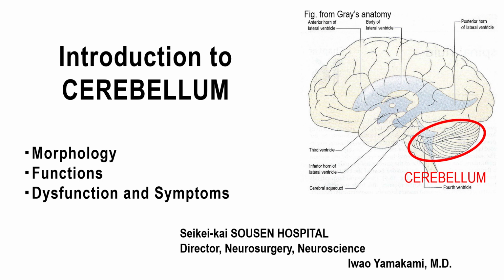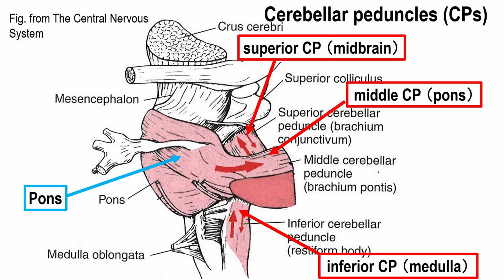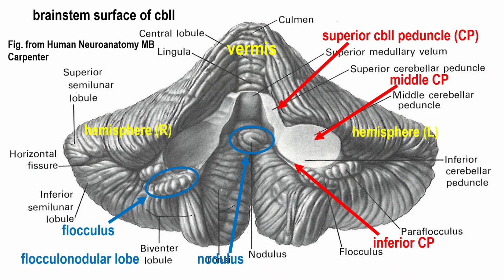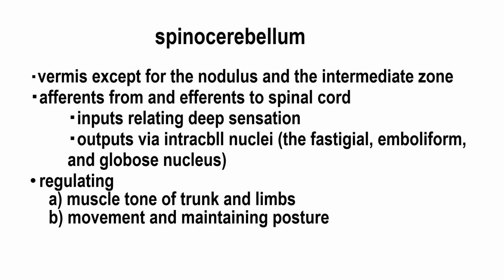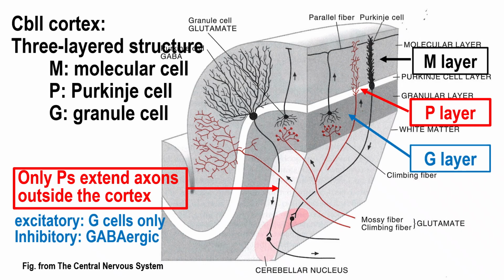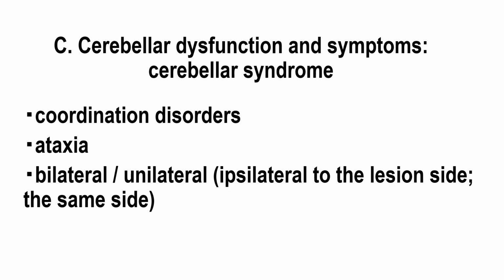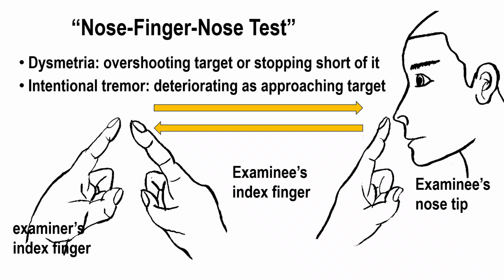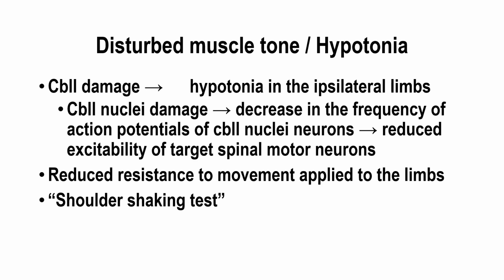INTRODUCTION TO CEREBELLUM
INTRODUCTION TO THE CEREBELLUM
The cerebellum plays an important role in the smooth, accurate, and coordinated motor function, and its dysfunction can lead to not only motor impairments but also speech disturbances, affecting the daily life. This video, "Introduction to the Cerebellum," will help you understand the basics of morphology and functions of cerebellum and the symptoms of cerebellar dysfunction.
This video will first overview the cerebellum, then summarize its morphology and function, and finally explain the symptoms caused by cerebellar dysfunction.